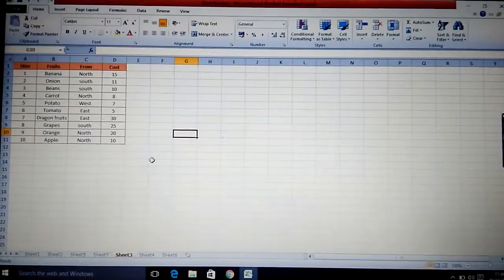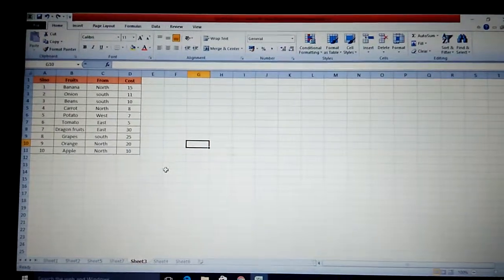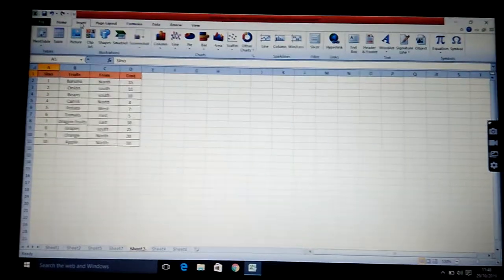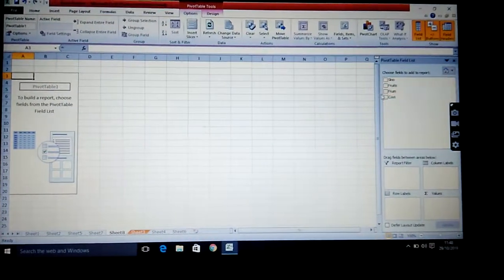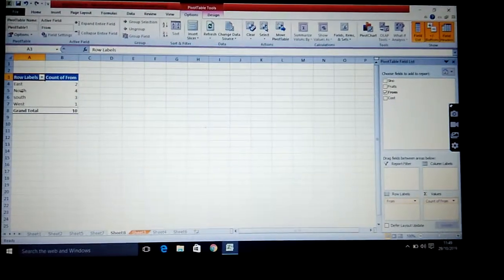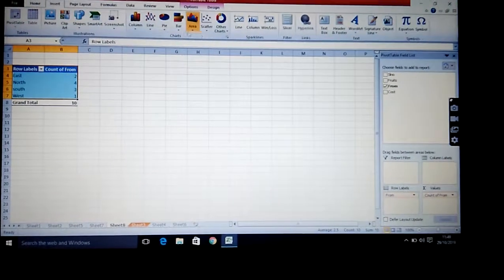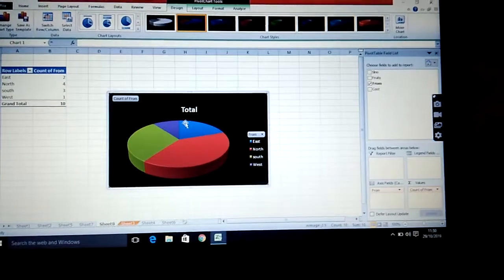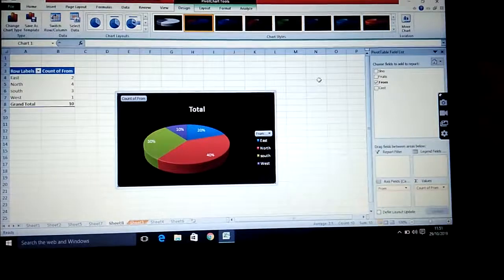Excel- Pivot Table, data summary & pie chart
With this video you can learn making a large data into simple table & chart format. Also you can copy paste the pie chart onto your Powerpoint presentation.